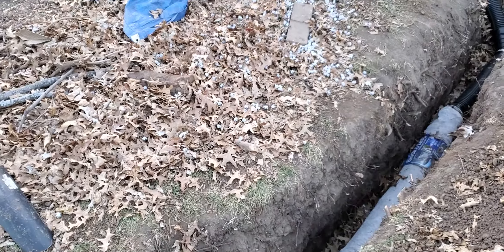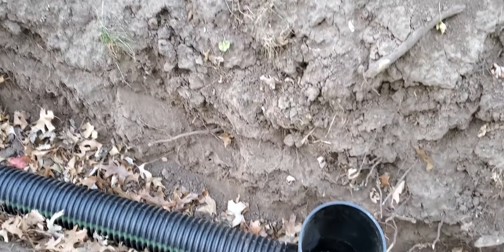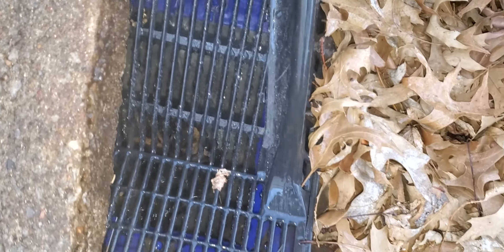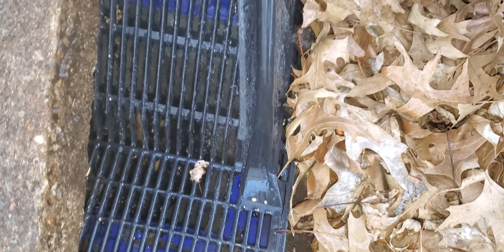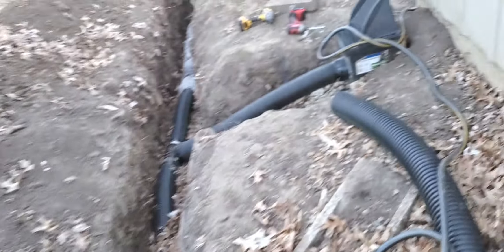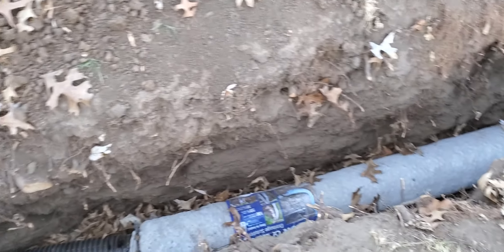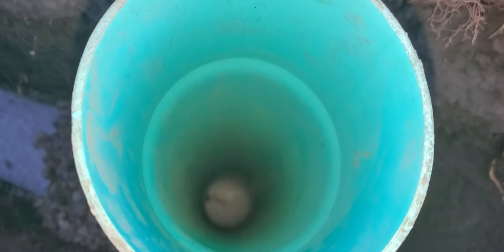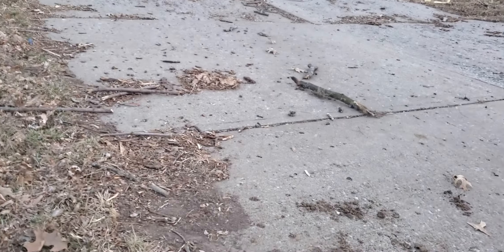French Drain Project ( EZ Drain )